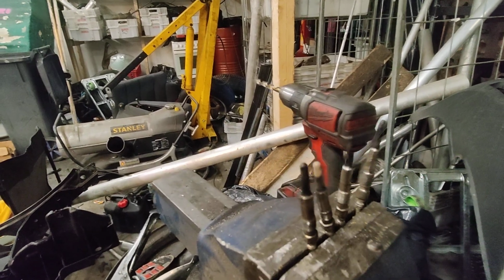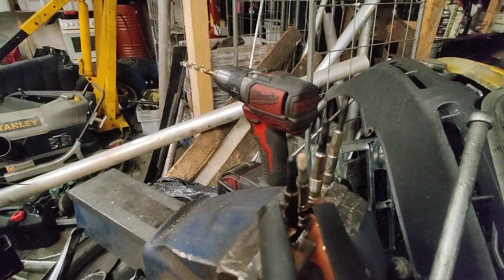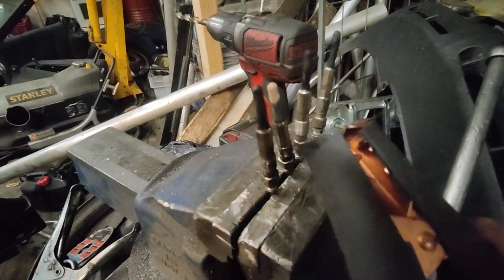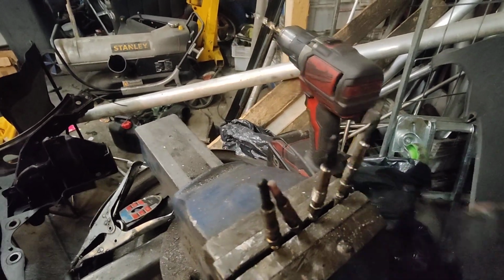testing TDI glowplugs easy way.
there are other ways like with a multimeter but this doesnt even need that.